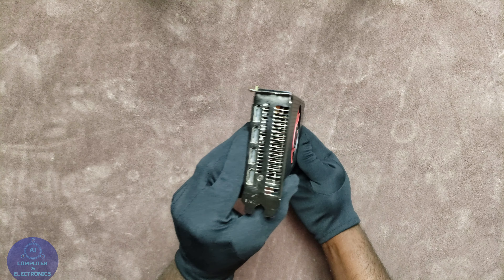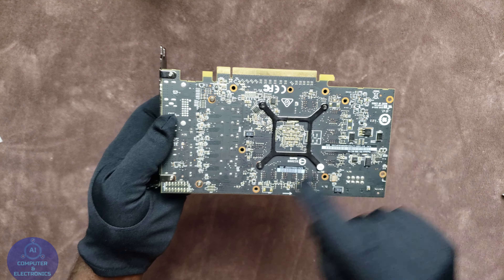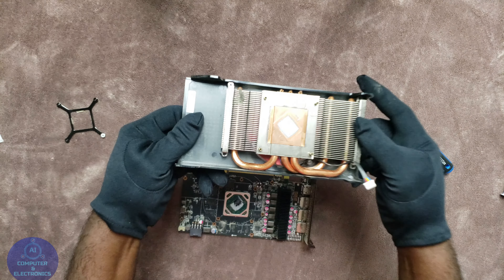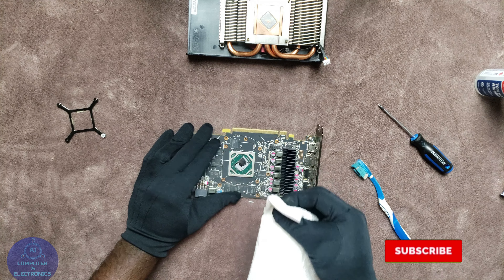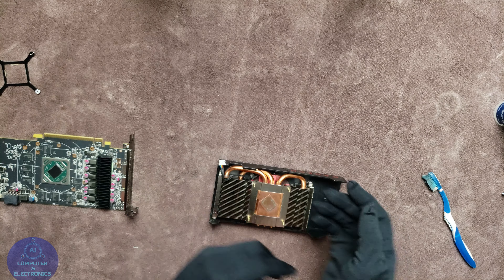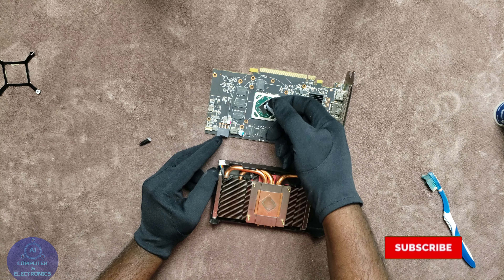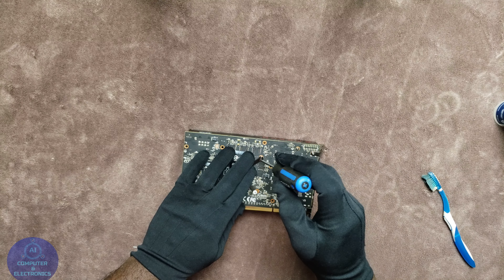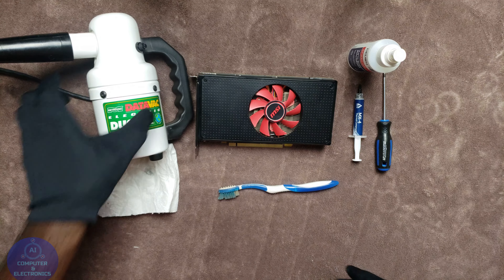How To Replace RX 580 4GB Graphics Card Thermal Paste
RX 580 Graphics Card 4GB
Thermal Paste MX-4-Compound